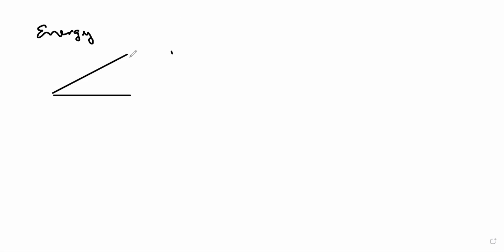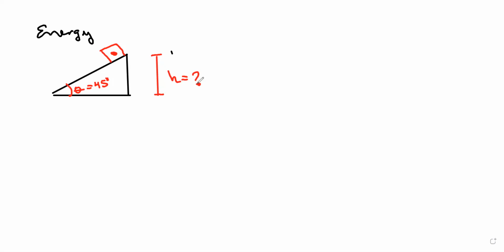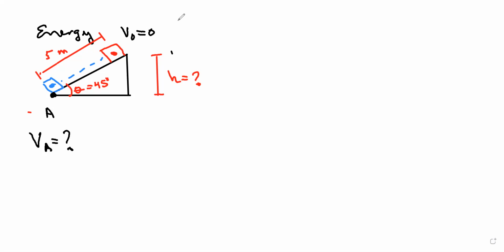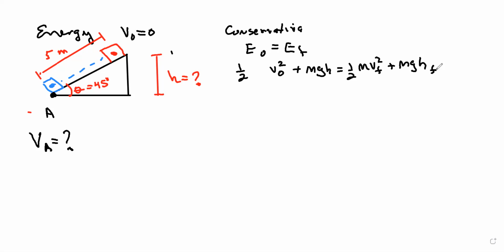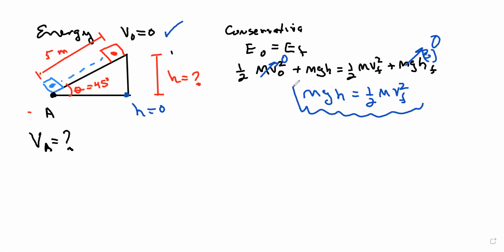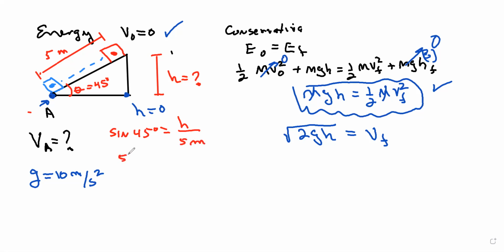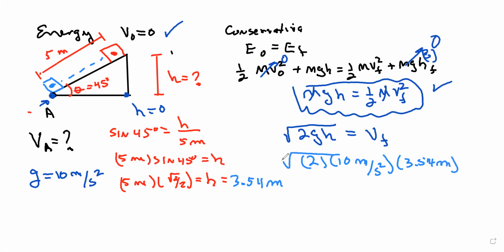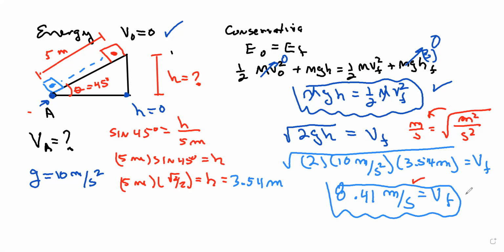Conservation of Energy on an inclined plane.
in this video we find the velocity of a particle at the bottom of the inclined plane .velocity at point A is the final velocity.